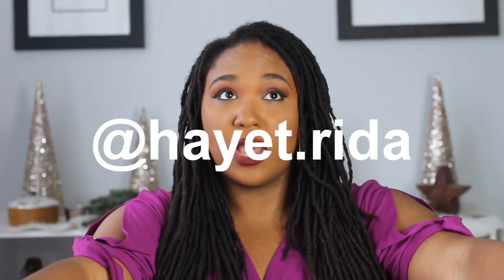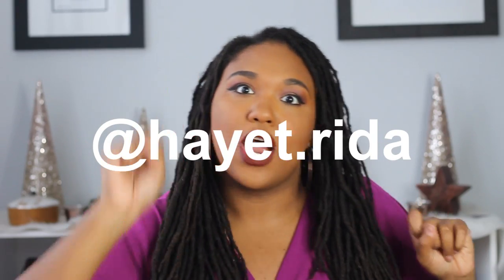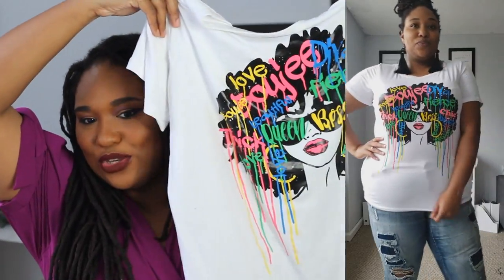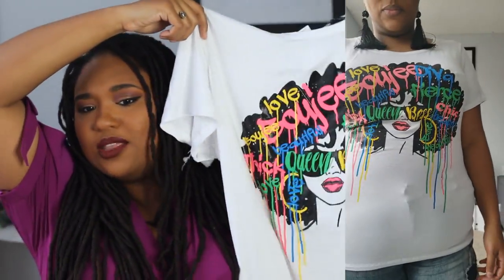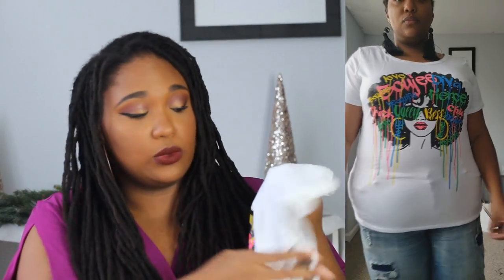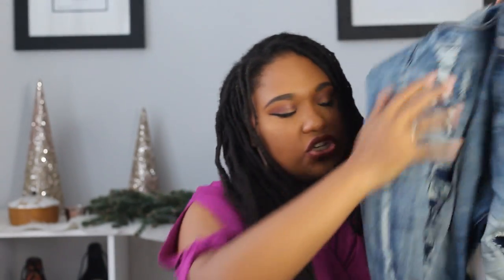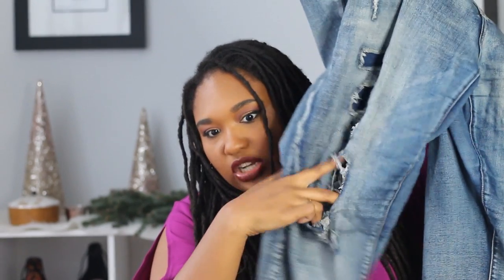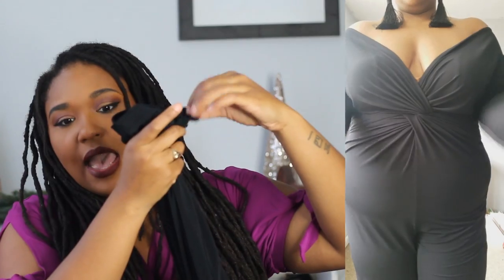PLUS SIZE ASHLEY STEWART TRY ON & HAUL| Yay or Nay!?!?!| Plus Size Fashion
Open me to SHOP

Eloquii mesh jumpsuit